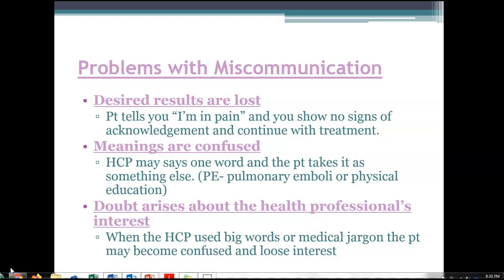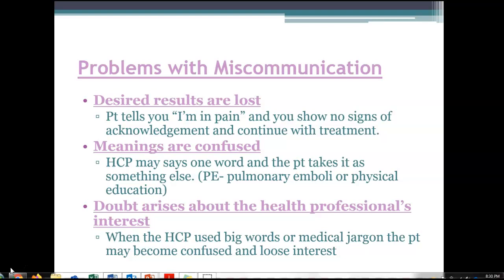ALH280 Chapt 9